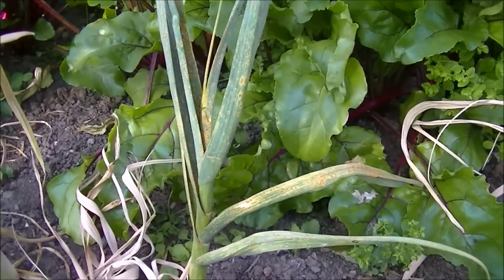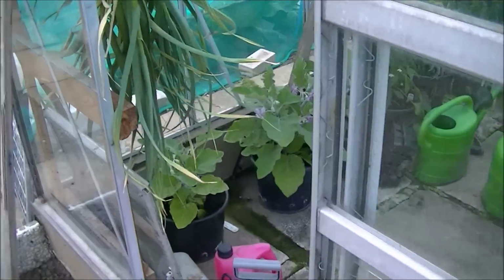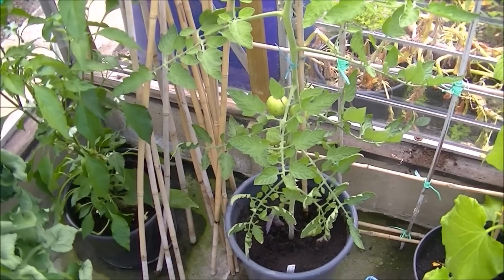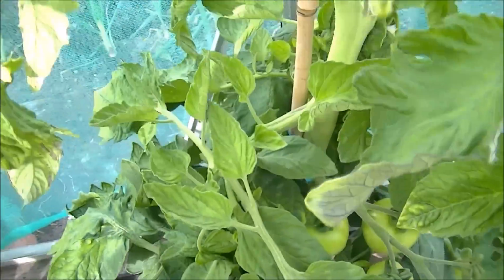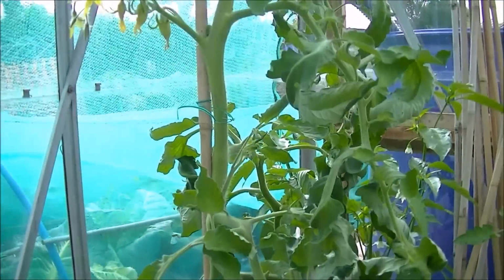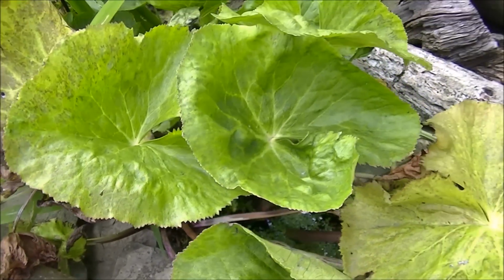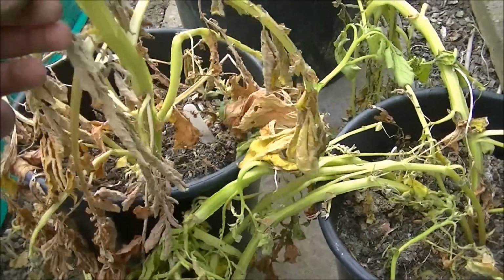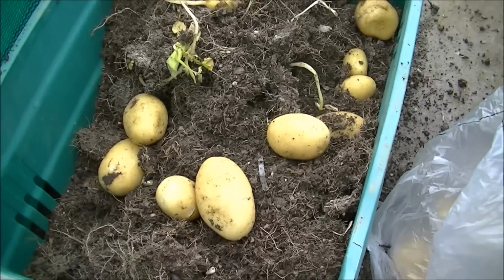Allotment Journal July 18th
Popped down to the allotment this morning so while i was there i decided id make a little video update for my channel. If you can hang in till the end there's a potato reveal. Thanks for dropping in. Cheers...Chris.